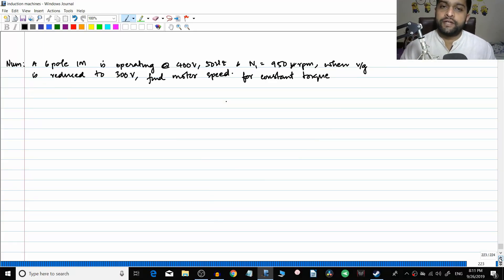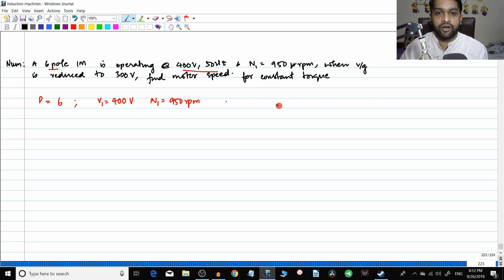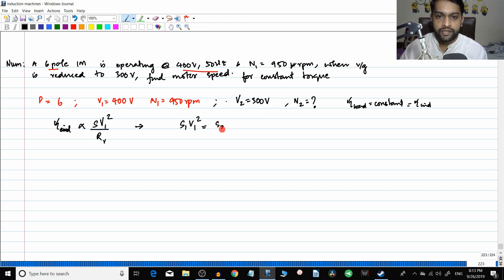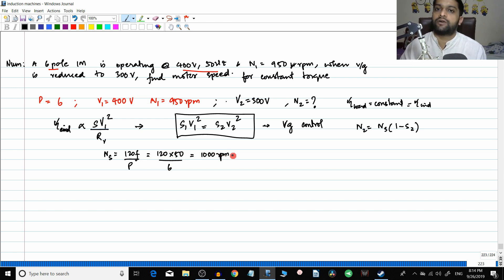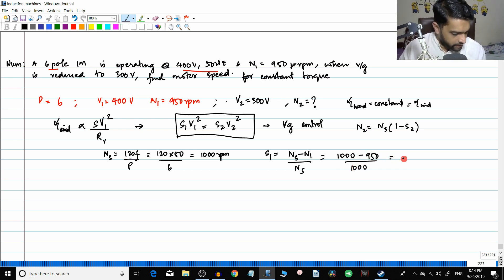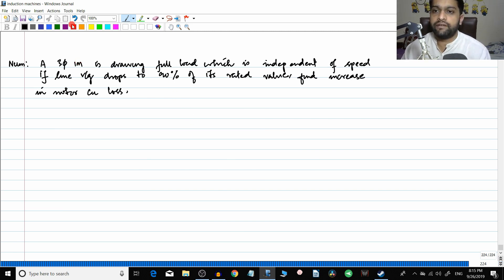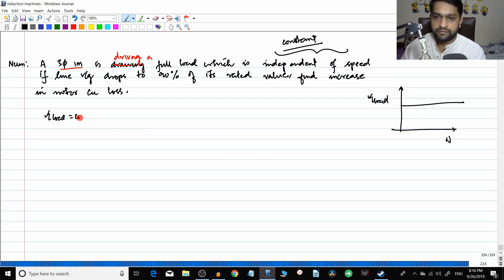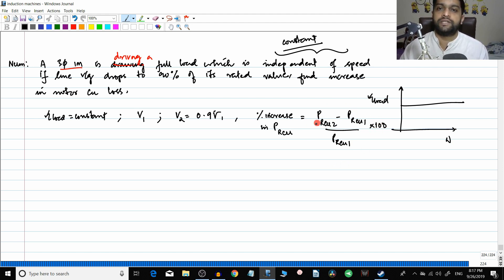Induction Motor #47 - SPEED CONTROL OF INDUCTION MOTOR - Voltage Control Numerical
Let us discuss a couple of numerical to understand the concept of voltage control of the induction motor.